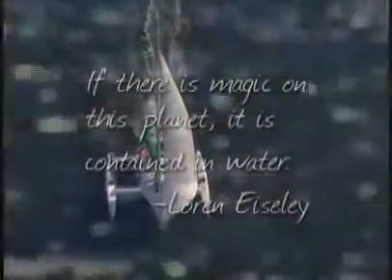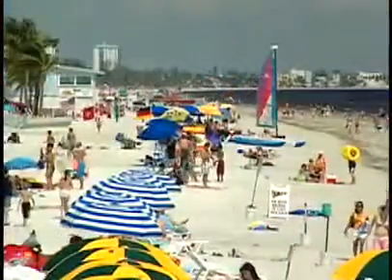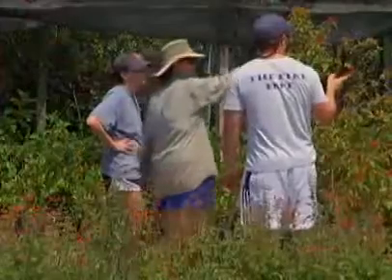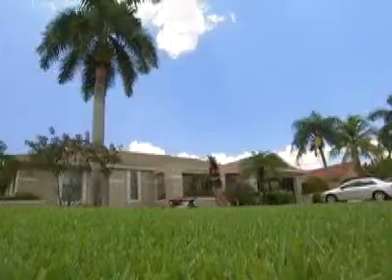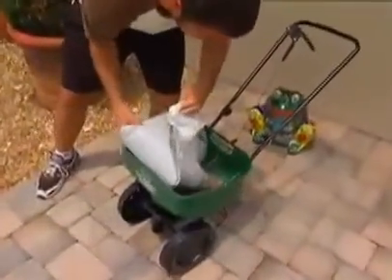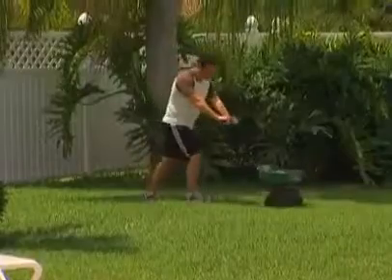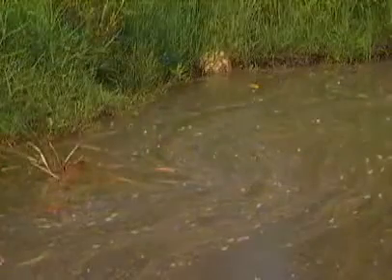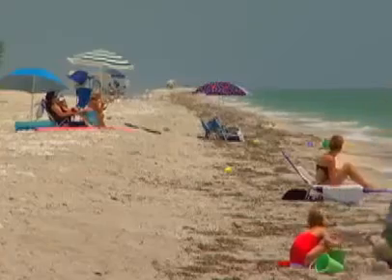Runoff and Water Quality Explained